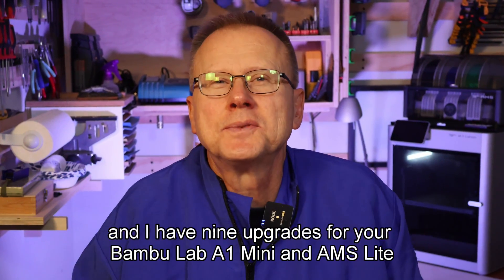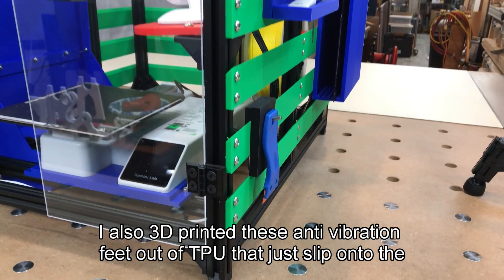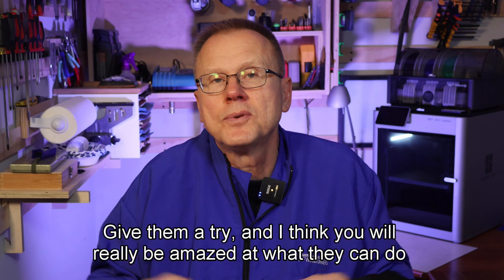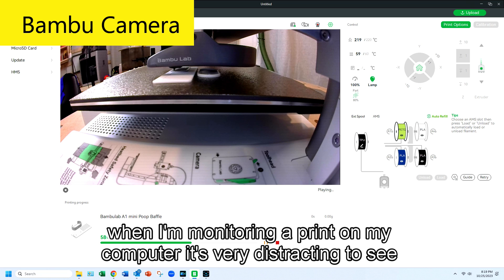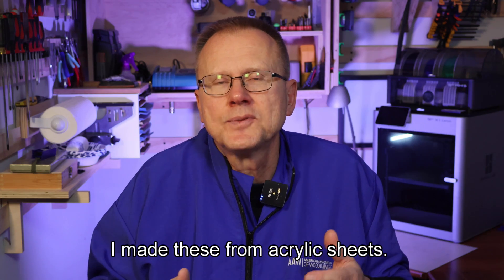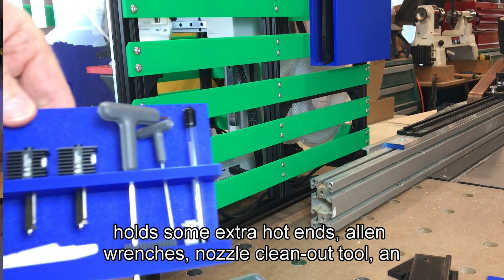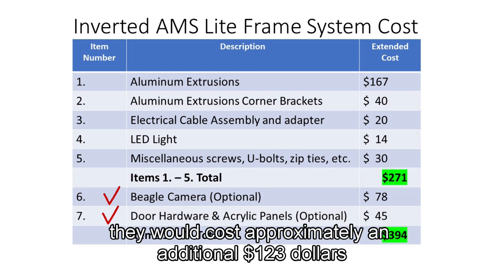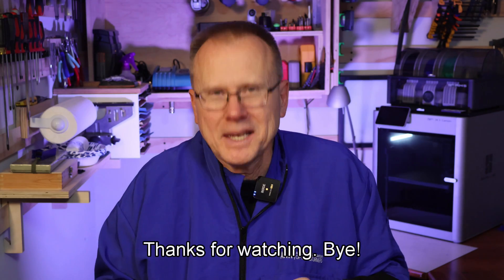The 9 BEST Upgrades for your Bambu Lab A1 Mini Printer!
Description: I have designed 9 upgrades to the Bambu Lab A1 Mini and AMS Lite that will take your printer to the next level. All of the upgrades are my original designs that you won’t see anywhere else.

1. 2020 Aluminum Extrusions, 800 mm, black (4 per package) (need one pack)
2. 2020 Aluminum Extrusions, 500 mm, black (4 per package) (need 6 pcs so order 2 packs)
3. 2020 Aluminum Extrusions, 400 mm, black (4 per package) (need 1 pack)
4. 2020 Aluminum Extrusions, 400 mm, black (10 per package) (need one pack)
5. 2020 Aluminum Extrusions, 250 mm, black (4 per package) (need 1 piece or order 1 pack)
6. 2020 Corner Bracket Kit for 2020 Extruded Aluminum, black (4 screws/bracket) (20 pieces per package) need one pack)
7. 2020 Corner Bracket Kit for 2020 Extruded Aluminum, black (2 screws/bracket) ( 20 pieces per package) (need one pack)
8. Door Hinges and Handles Kit, black aluminum
9. Door Magnetic Latch, set of 12, black
10. LED Light for 3D Printers, white
11.     Beagle Camera, Mintion
12. Cable Zip Ties, 4”/6”/8”/12”, black 400 pack
13. Zip Tie Mounts, ¾” square, 100 pieces
14. Build Plate Scraper
15. 3DZWMAN Vertical Head Pressing Machine for Threaded Inserts
16. 1500 pieces Flat Head Hex Socket Head Cap Screws, nuts, washers, M2, M3, M4, M5
17. 200 pieces 2020 T nuts M4 M5 T Slot Nuts and screws
18. 880 pieces Metric Screw Assortment M6, M5, M4, M3 Button Head screws, washers, nuts
19. 300 pieces Threaded Inserts, M2, M3, M4, M5, M6, brass
Other Component Links
1. U-Bolt, 1.25” ID x 2.25” Ht., ¼”-20 Threads, McMaster Carr P/N 3201T51, black
2. Molex Male-to-Male 4 pin Adapter, DigiKey P/N WM17587-ND,
3. Molex Cable Assembly, 4 pin, 1 meter, DigiKey P/N WM15767-ND,
4. Acrylic Door Panels, 12” x 24” x 1/8” thk. McMaster Carr P/N 8589K42 (need to cut to size)
5. 3/16” diameter x 1” long stainless steel pin. McMaster Carr P/N 90145A510
6. #6 x 3/8” Square Drive Pan Head screws. McMaster Carr P/N 94155A099

(It's LIVE!)